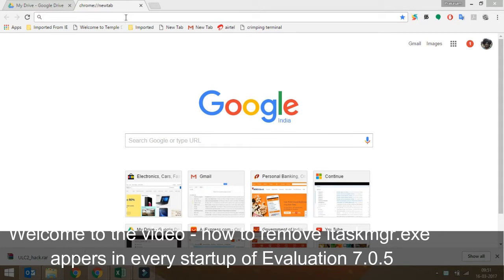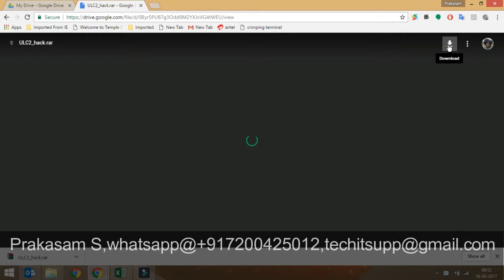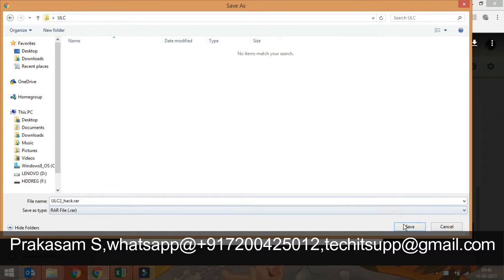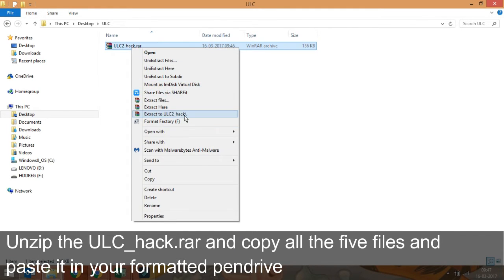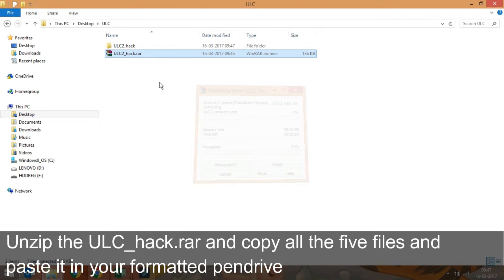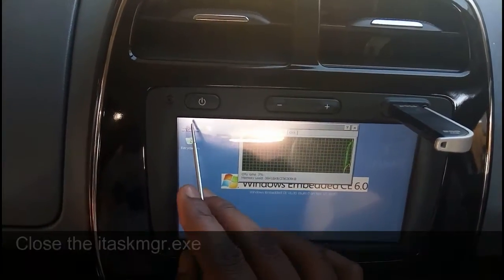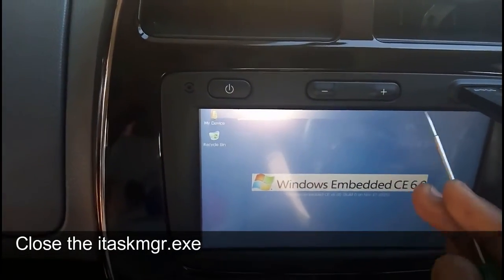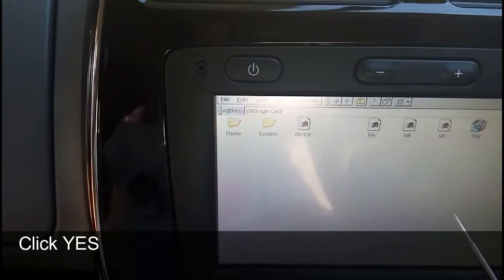How to remove the itaskmgr exe appears in every startup of Medianav evaluation 7 0 5 -KWID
Installation at your own risk

Step 1

Download the ULC_hack.rar in the below given path

Unzip the ULC_hack.rar and copy all the files and paste to a formatted pendrive

Step 2

Plug the pendrive in medianav , it starts to WINCE window, close the itaskmgr.exe
Goto Device/storage card , find the itaskmgr.exe and delete that file alone
Goto Storage card/system , click the cereboot.exe and remove the pendrive will restart the Medianav ,

Good luck

Cable Harness for Medianav

REAR VIEW CAMERA PLUG AND PLAY CONNECTION CABLE

Rear Speaker cable for KWID,Duster,MediaNav

COMBO OFFER A

COMBO OFFER B

24 PIN MALE –FEMALE SOCKET REAR CAMERA CABLE

you can buy directly from me also